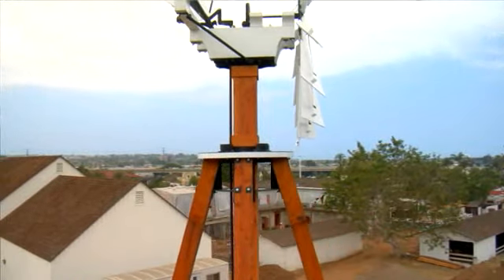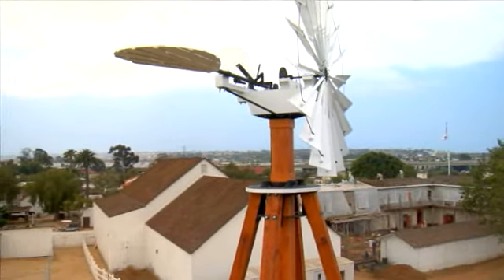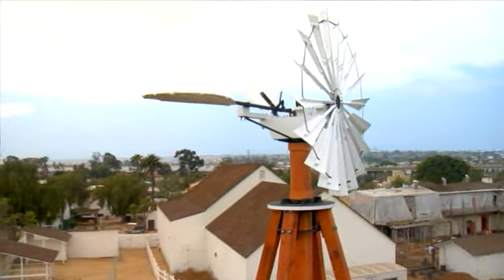Old Town San Diego Windmill Install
This is the reconstruction of the California pioneer William Isaac Tustin water pumping windmill. This is a full size working reproduction of a windmill installed in San Diego in the 1870s.